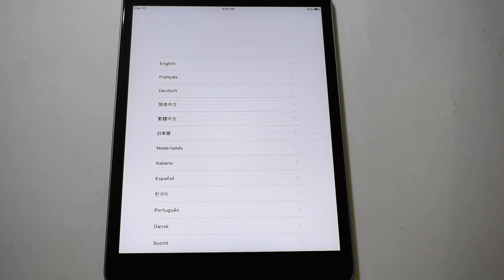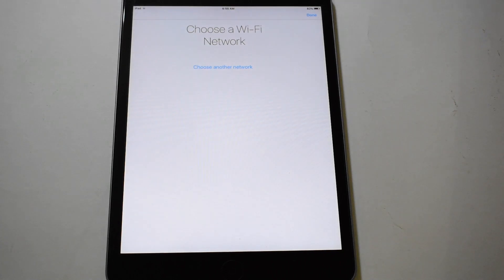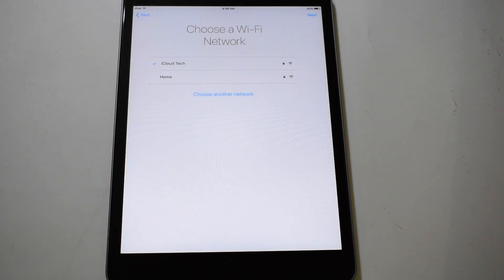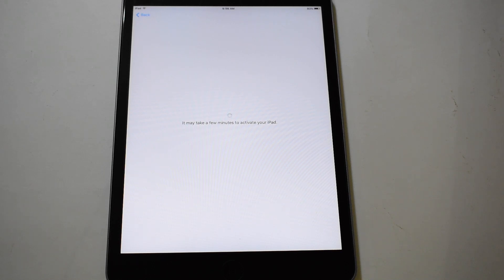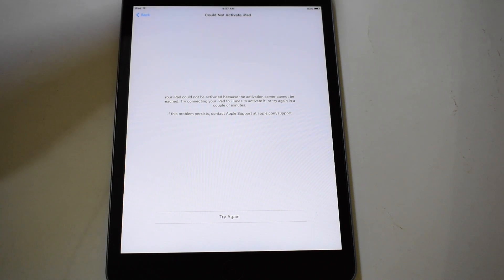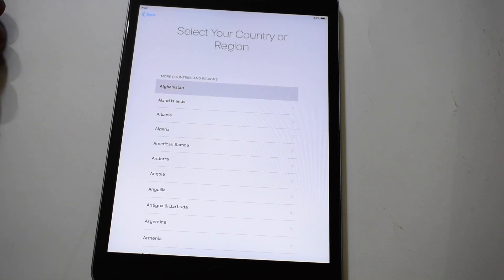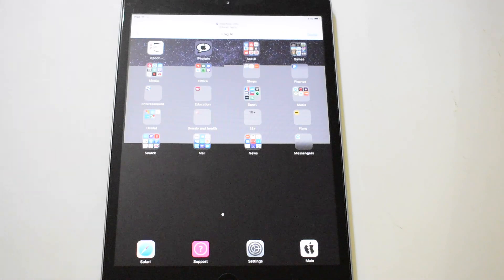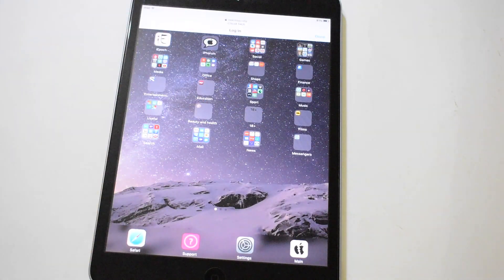How to bypass iCloud Activation lock on iPad Mini | 2019 | November 2019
This video shows how to remove iCloud Activation lock on an iPad running on iOS. This is a DNS bypass which was introduced very long back. It works even today on all iOS. I have demonstrated it. Watch the video completely and see that for yourself. Works on all iPhones, iPads and iPods. Works on iOS 12 and iOS 13. ios13 icloudbypass activationunlock Works on iPad 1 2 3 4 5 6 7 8, iPad mini 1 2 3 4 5, iPad Air 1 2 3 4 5, iPad Pro 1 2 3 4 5, iPad 11 inch iPad 12.9".